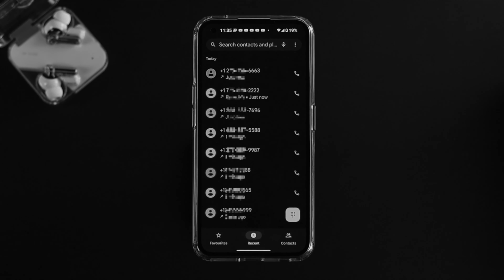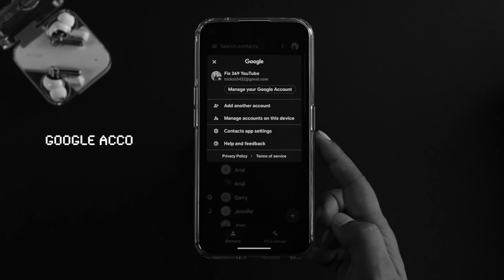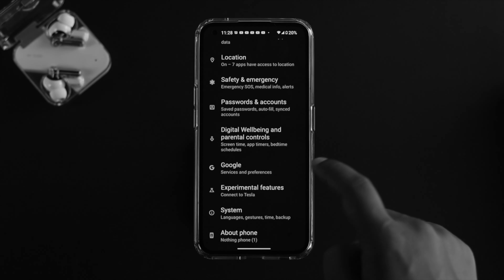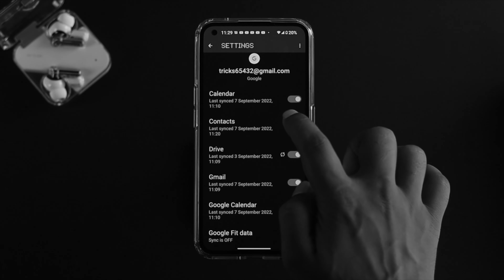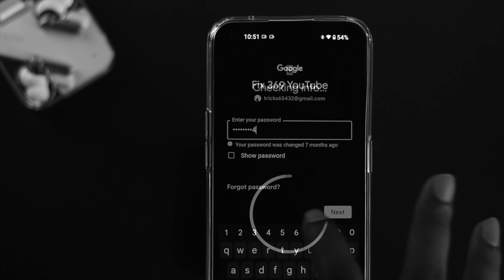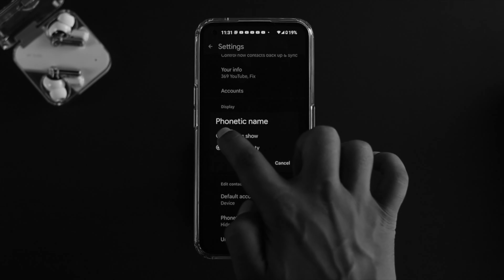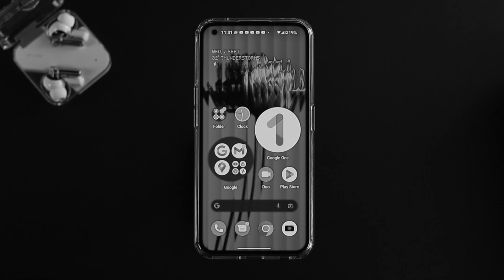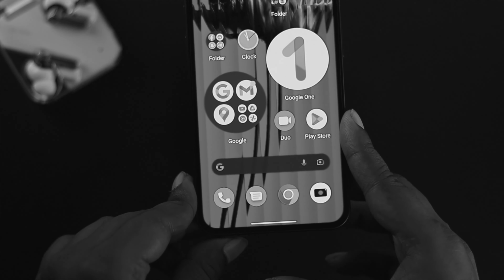Nothing Phone (1): Incoming Calls Not Showing Names! Fixed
New Nothing Phone (1)’s contacts are missing names and only showing numbers after the new software update. Here are the best 5 solutions to fix Contacts not showing names but only numbers on Nothing Phone (1).

0:00 Video Overview
0:40 First Solution: Sync Google Contacts
1:29 Second Solution: Remove then Re-add Google account
1:40 Third Solution: Change Contact Settings
2:25 Fourth Solution: Use Correct Google account
2:35 Fifth Solution: Eject and Reinsert SIM Card